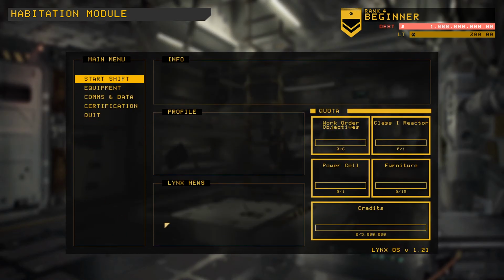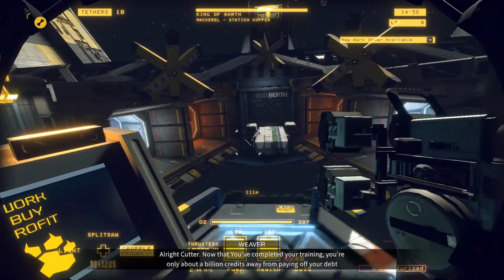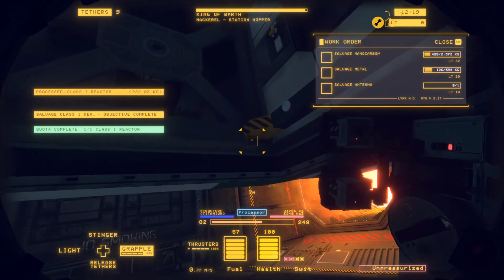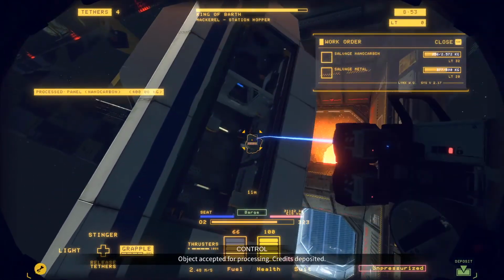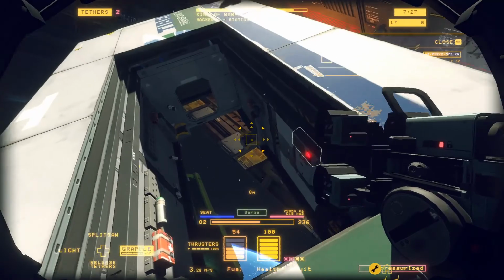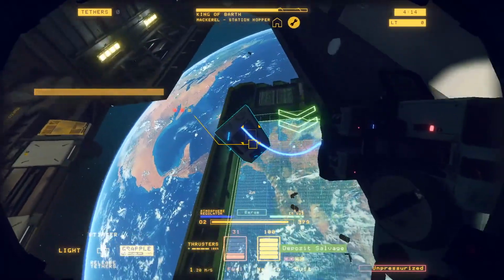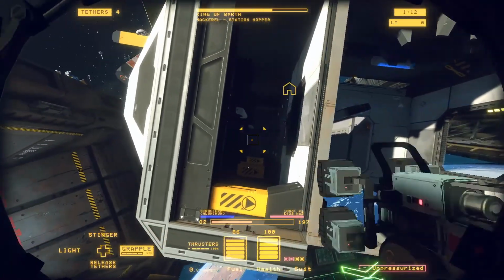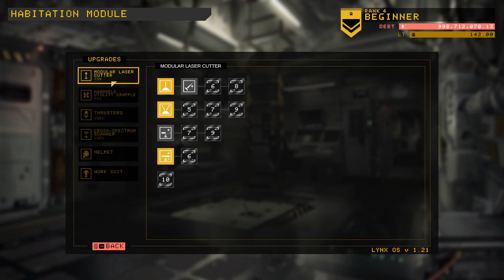1 Billion Dollars in DEBT | Hard Space: Shipbreaker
Hey guys! How's it going today?!

Here is a new game to the channel, I can finally record it.

Upload Schedule:
 Videos posted at: 3:00 pm EST

 Monday: The Universim
 Tuesday: The Good Company
 Wednesday: The Universim
 Thursday: Kingdoms and Castles
 Friday: The Universim
 Saturday/Sunday: Game Dev Tycoon

I hope you enjoyed this episode. I am glad you liked it. Do you have any feedback for me?. You do fantastic, leave it in the comments down below. What's that you say?... You want to stick around and join this lovely community, well that's great to hear! :)